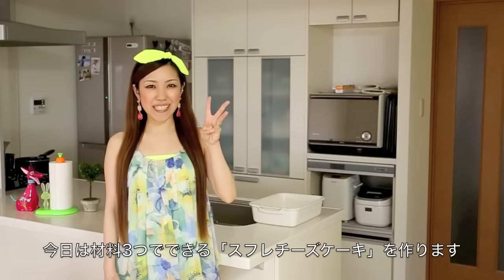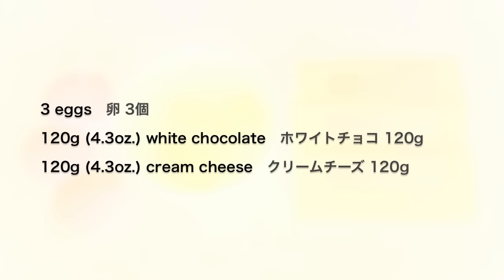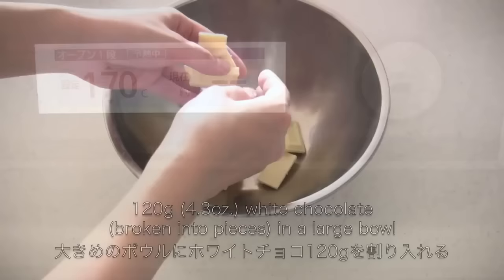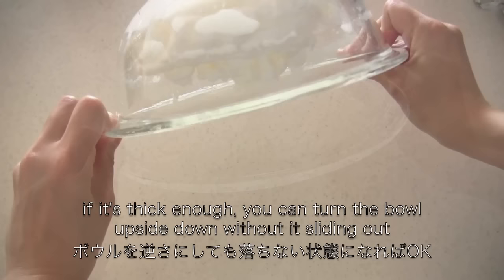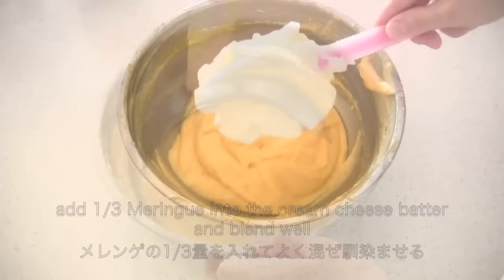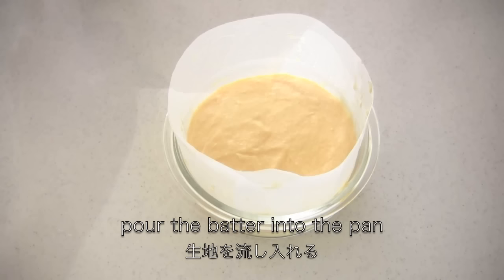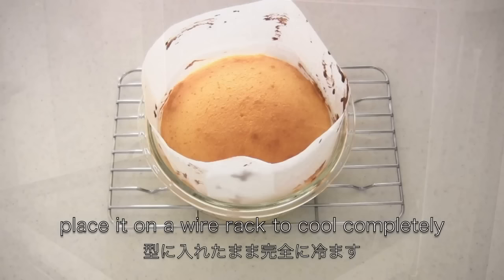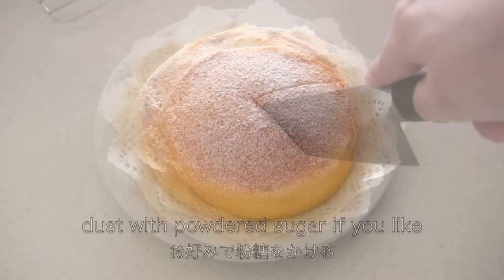3-Ingredient Soufflé Cheesecake (Japanese Cotton Cheesecake) | OCHIKERON | Create Eat Happy :)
For those who have requested me the Japanese Cheesecake, this is the easiest recipe! Worth to try it out!!!

FYI: How to Make 2-Ingredient Chocolate Cake (Gâteau au Chocolat Recipe) 材料2つでガトーショコラの作り方

3-Ingredient Soufflé Cheesecake

Difficulty: VERY EASY
Time: 1hr
Number of Servings: 6
Calories per Serving: 230Kcal

Necessary Equipment:
15cm (6inch) round cake pan
electric mixer

Ingredients:
3 eggs
120g (4.3oz.) white chocolate
120g (4.3oz.) cream cheese *softened

Directions:
1. Preheat the oven to 170C (338F). Separate the eggs and place the whites in a large bowl. Let your egg whites sit in the refrigerator to keep them cold until you are ready to use them (which makes the meringue more stable).
2. Place the chocolate (broken into pieces) in a large bowl. Melt the chocolate in a double boiler over hot water (60C/140F). Then add the cream cheese and melt them together. Remove the bowl from the double boiler, add the egg yolks, and mix well.
3. In a large bowl, whip egg whites with an electric mixer until firm peaks form. *If it's thick enough, you can turn the bowl upside down without it sliding out.
4. Add 1/3 Meringue into the cream cheese batter and blend well with a spatula. Then add the rest of the Meringue 1/2 at a time and mix well.
5. Rub some oil/butter on parchment paper (in this way, the cake can slide down when it shrinks, so you can prevent the cake from cracking). Line the round cake pan with the parchment paper. Pour the batter into the pan and drop the pan lightly on the counter to raise the air bubbles out of the batter.
6. Place the cake pan on a baking sheet. Pour some hot water into the baking sheet. Bake at 170C (338F) for 15 minutes, 160C (320F) for 15 minutes, then stop the heat and bake with the remaining heat for 15 minutes.
7. When it is done, place the cake pan on a wire rack to cool completely.

You can either serve immediately or chill in the fridge before serving! It will slightly get hard in the fridge, so leave at room temperature for a few minutes before you serve.

You can brush the cake with some apricot jam syrup and/or dust with powdered sugar (confectioner's sugar) to finish. You can serve it with whipped cream if desired.

Josh Woodward
This Is Everything (Instrumental)